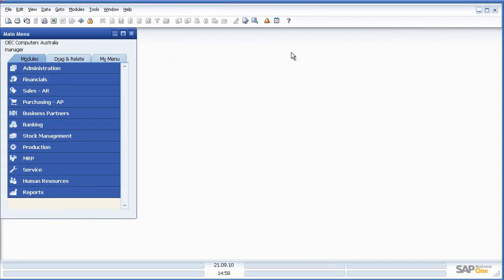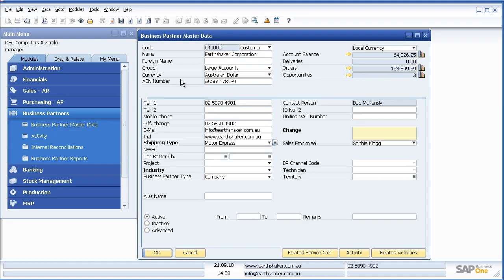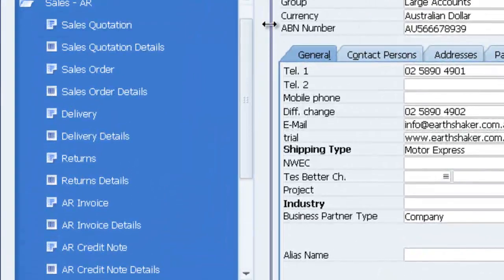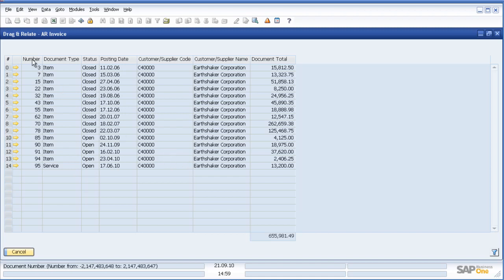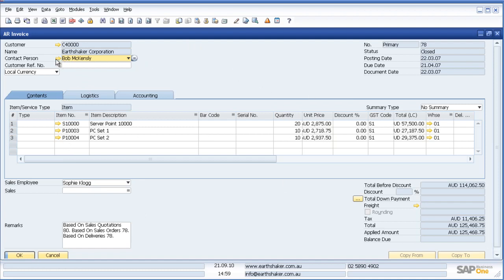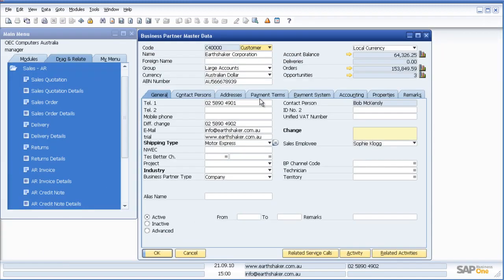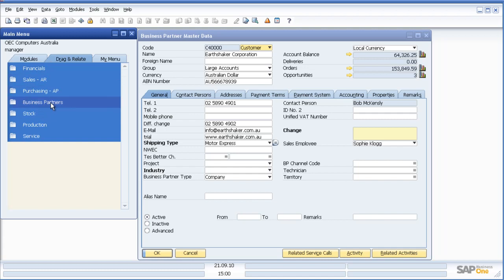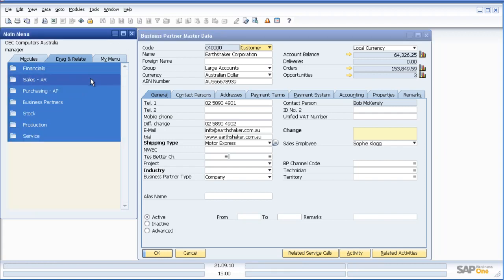SAP Business One “Drag and Relate” Feature Demo – Quick Data Exploration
Explore the powerful “Drag and Relate” feature in SAP Business One, designed to help users intuitively navigate their data relationships. In this demo, we'll show you how to access detailed insights across modules—no report writing needed.

What’s Inside:
- How to activate and use the Drag and Relate tool in SAP B1
- Visualising and analysing connected data—customers, sales orders, invoices, inventory
- Real-time drill-downs and context-sensitive navigation
- Time-saving tips for admins, accountants, and operational users
- Practical scenarios: fast insights for order tracking, stock checks, and customer analysis

Perfect for SAP Business One users, partners, and consultants looking for smarter data interactions without complex queries.

Learn more about SAP Business One’s modern features—visit our resource centre or schedule a live demo today!